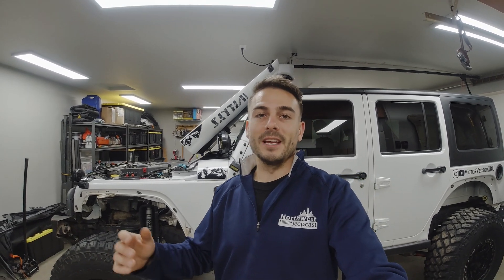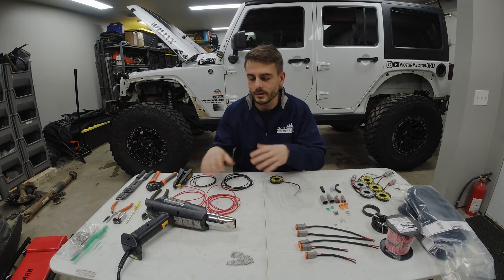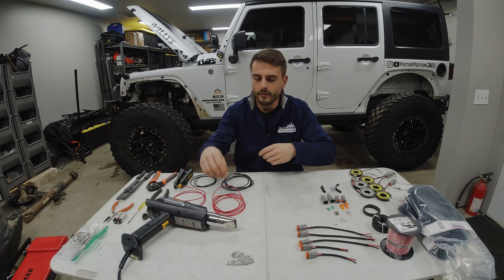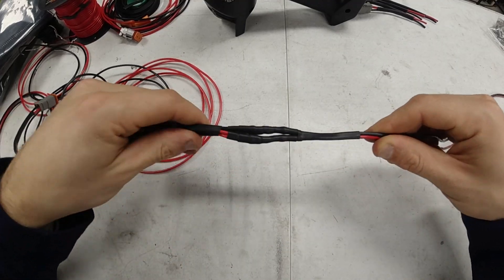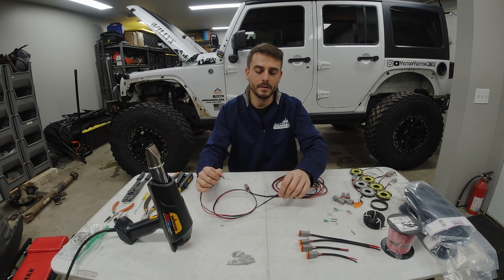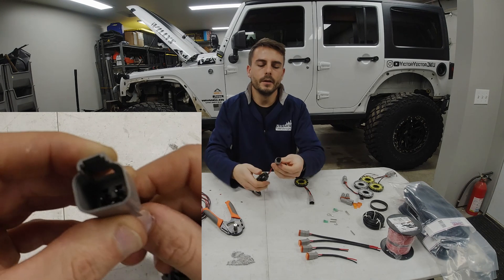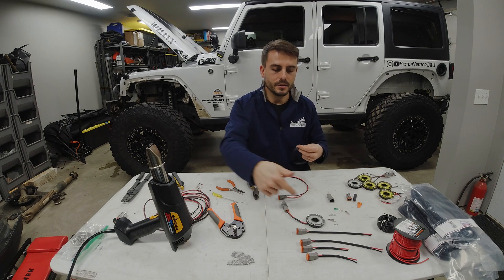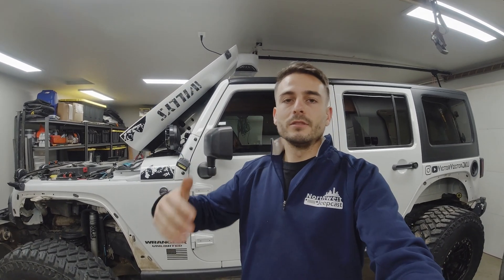DIY Rock Light Harness Build - KC Hilites Cyclones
Do you prefer a clean install of lights with a minimalist harness that you don't have to bundle the excess wiring or get limited with the locations for where you can place your lights? Well check out this video on how I go about making my own harness to place my lights exactly where I want them!

In this video I build my own harness for my KC Hilites Cyclone Rock Lights. I explain the reason I like to build my own harnesses, how I go about planning and building them, the components I use as well as the tools that help me get the job done. Check it out and look below for some jump links for the video along with links to some of the tools I am using in the video!

Jump Links:
   Supplied Wiring: 0:40
   Deutsch Connector: 1:12
   Why Build Your Own Harness: 1:42
   Routing Planning: 2:22
   Parallel vs Series: 2:55
   Tools & Parts: 3:08
   Harness Junction Splicing: 4:22
   KC Cyclone Connector Install: 9:06
   Pigtail Connector Install: 11:50
   Ground Terminal: 14:26

Links:
   Products:
Deutsch Connectors
Deutsch Terminals
Heat Shrink Solder Connectors

   Tools:
Deutsch Terminal Tool
Wire Stripper (similar tool)